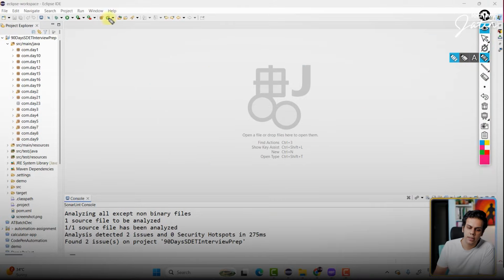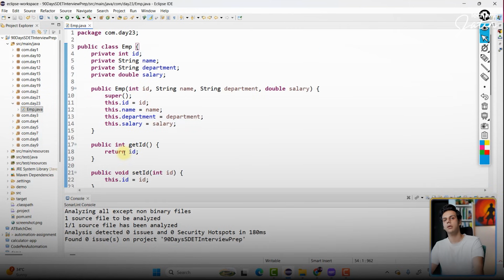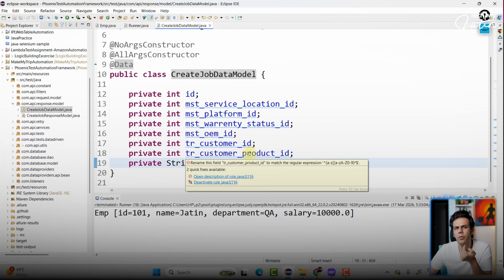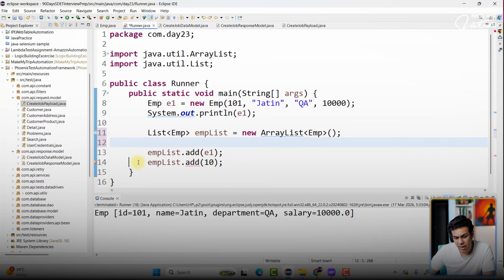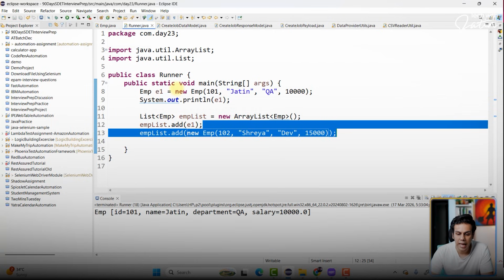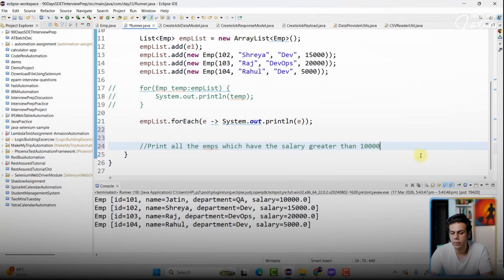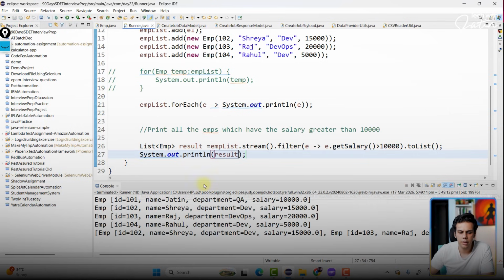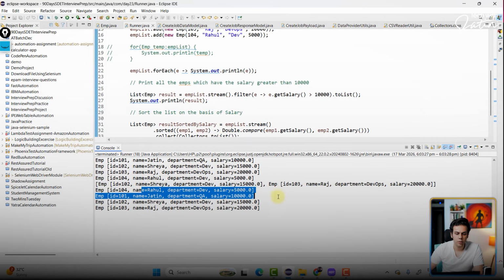Java Stream Coding Question | SDET Interview Prep - Day 23